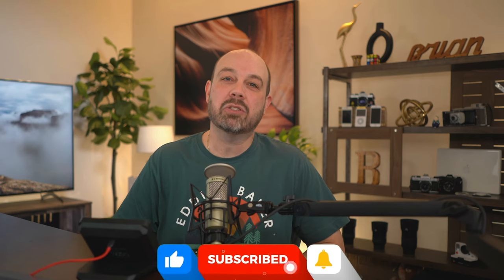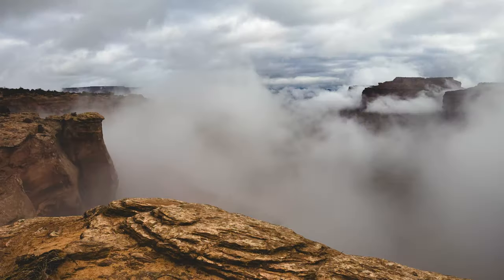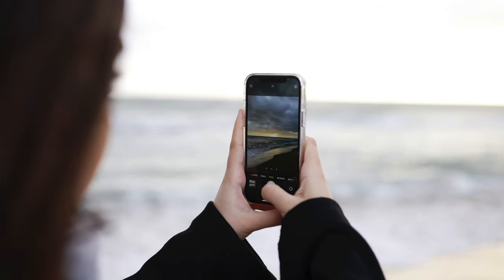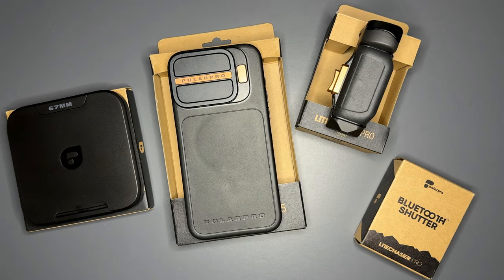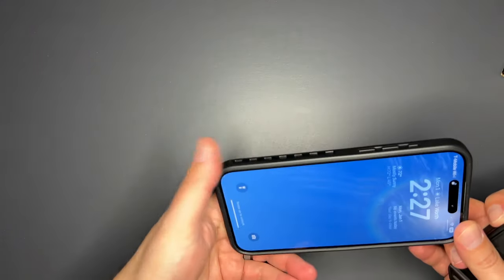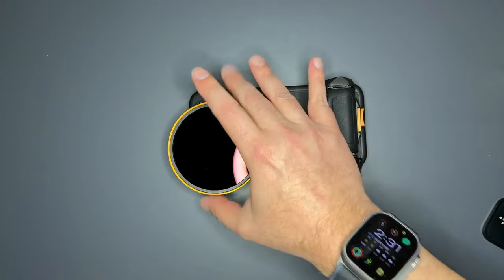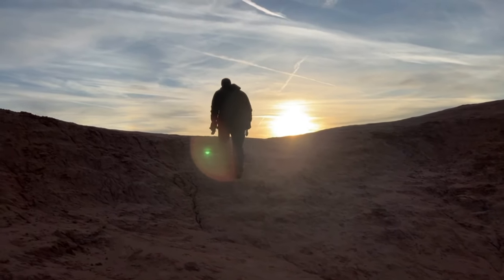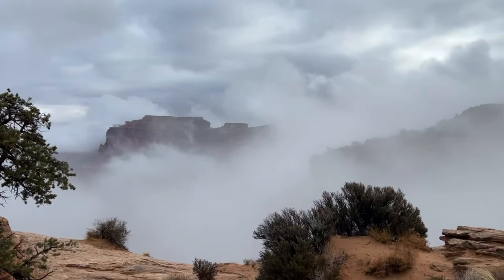Turn your iPhone into a REAL CAMERA (PolarPro LightChaser 15)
One of the things that hold iPhone photographers back is how they use their actual devices. By adding the right accessories to your iPhone, like the PolarPro LightChaser system, you can recreate the natural feel of using an actual camera, which will change how you take mobile photos.

Chapters
00:00 - Using the iPhone 15 Pro Max as my only camera
00:53 - Photographers are creatures of habit
02:00 - Introduce camera muscle memory into your iPhone
04:05 - Why I love using the PolarPro LightChaser 15
05:30 - What to look forward to in 2024